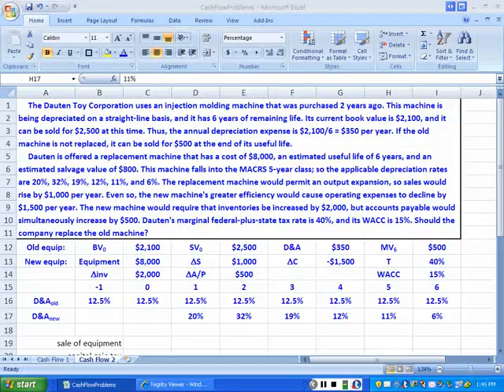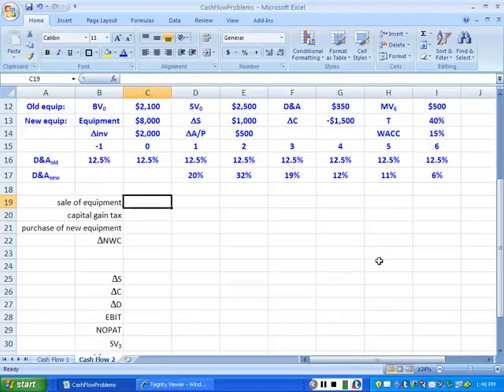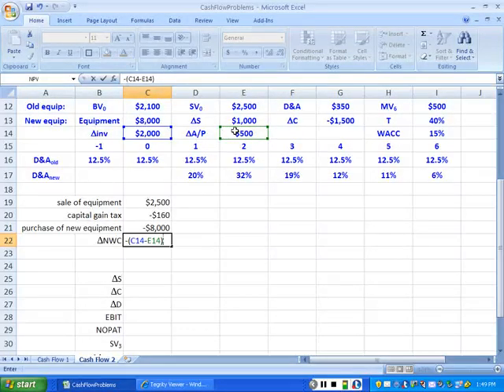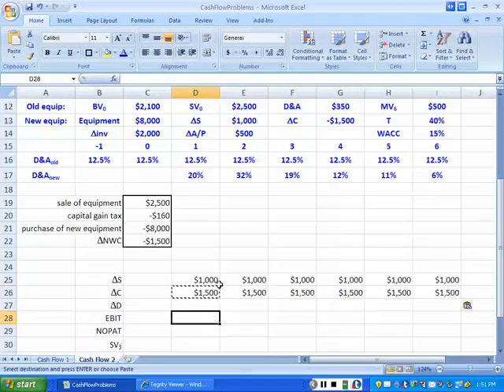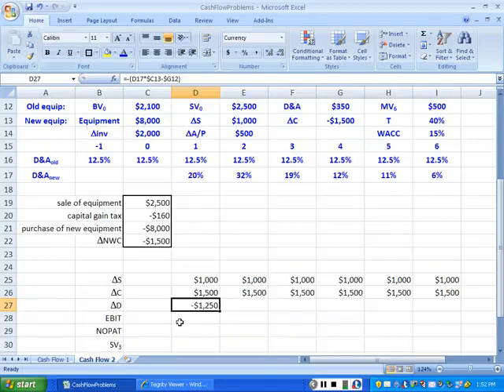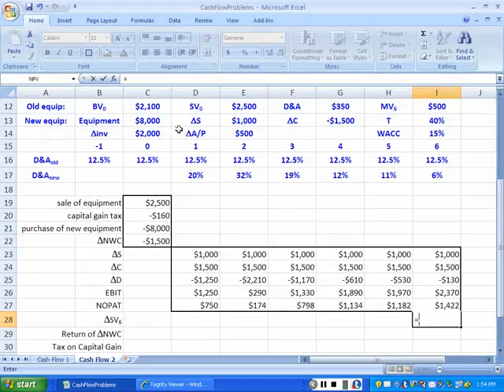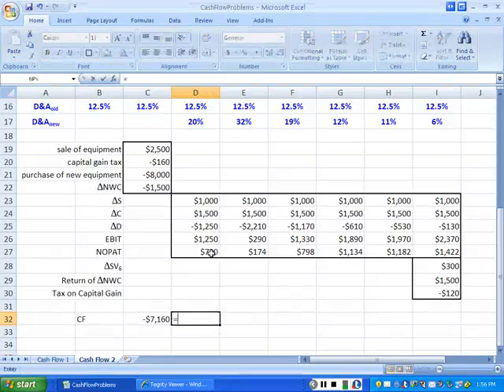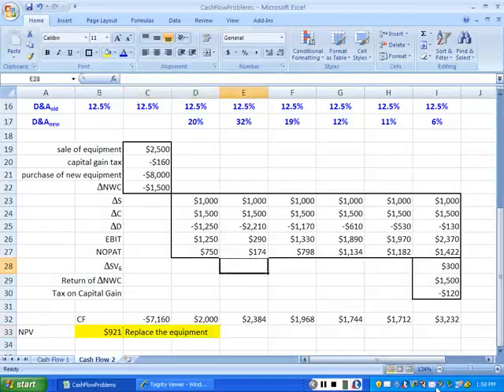Cash Flow Problem Replacement Project #1